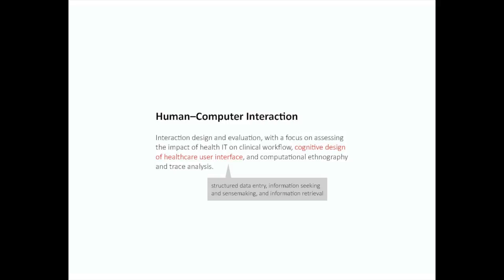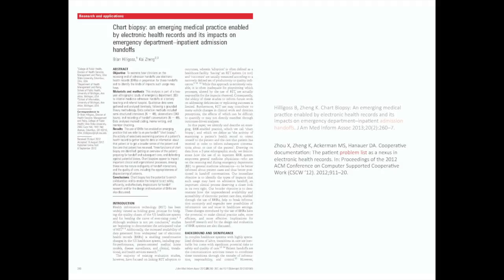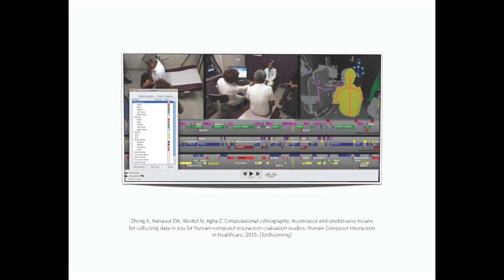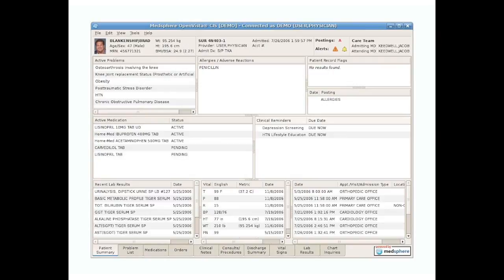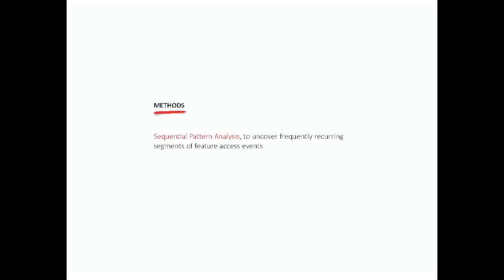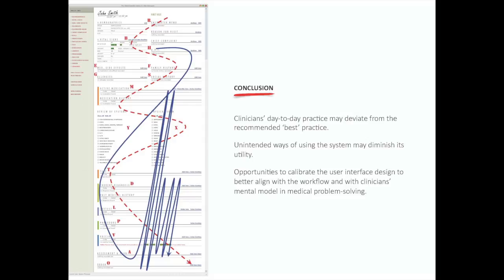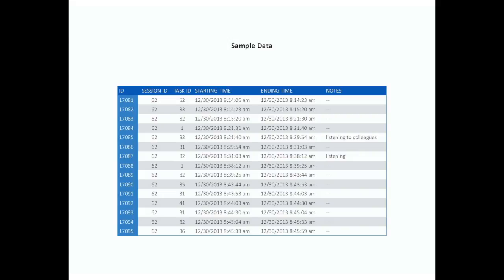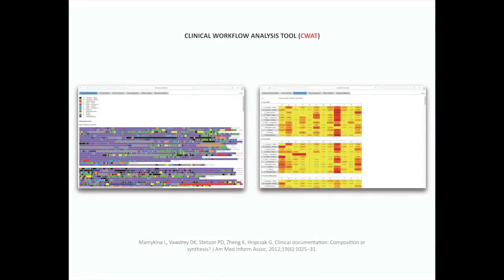Quantifying the Impact of Health IT on Clinical Workflow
Kai Zheng, PhD, Associate Professor, Donald Bren School of Information and Computer Sciences, Associate Director, Center for Biomedical Informatics, University of California, Irvine